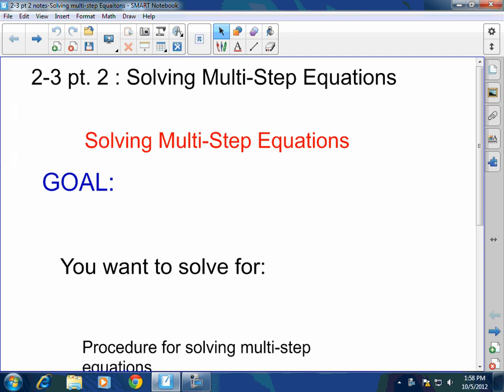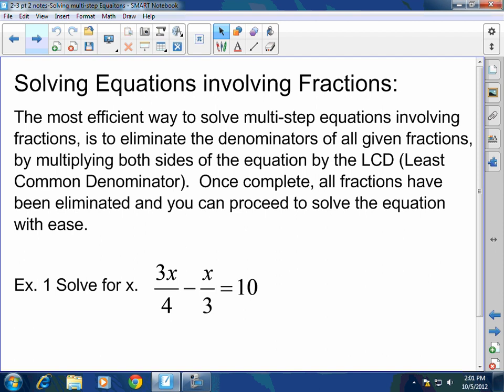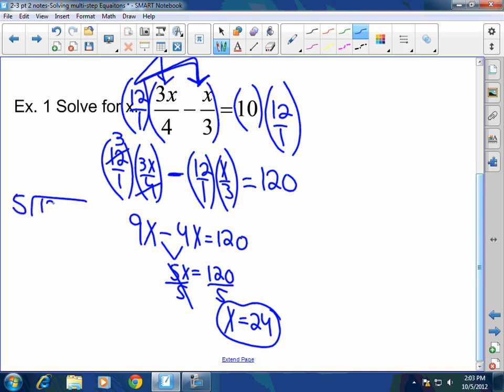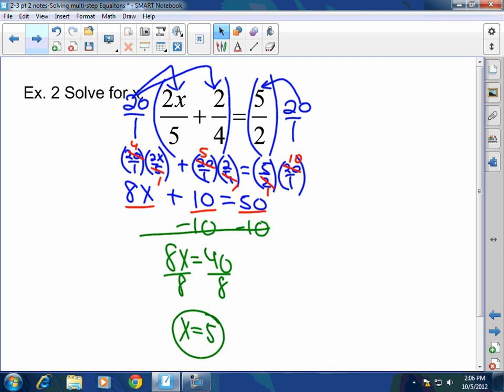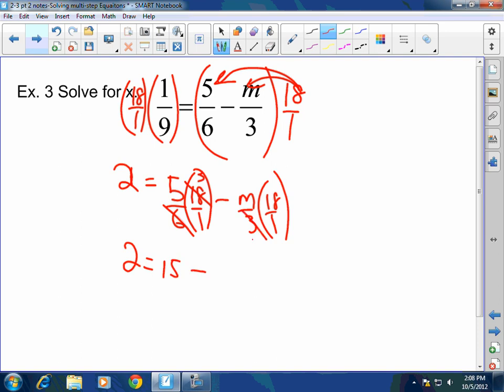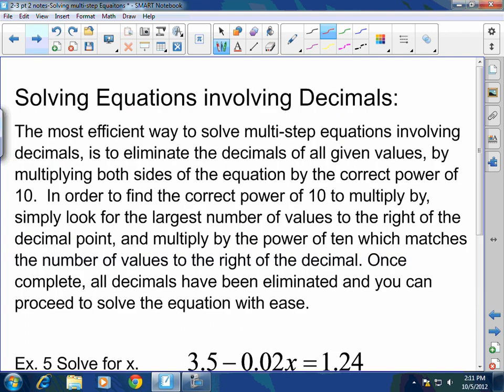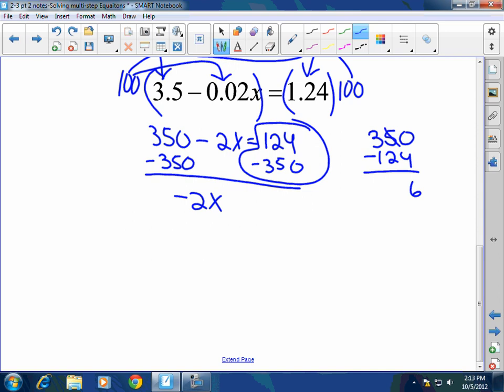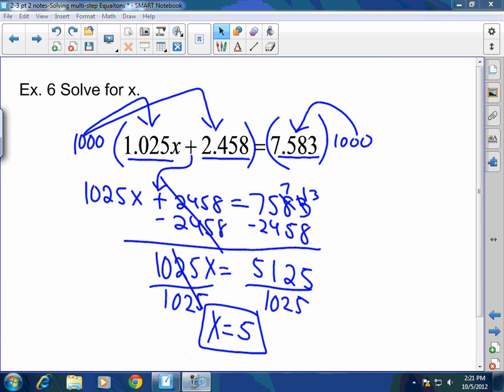Solving Multi-Step Equations involving fractions and decimals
Learn how to Solve Multi-Step Equations involving fractions and decimals.